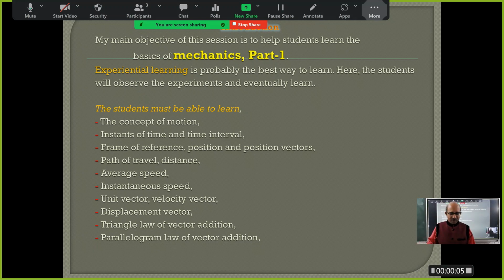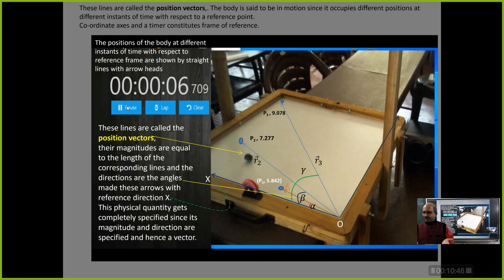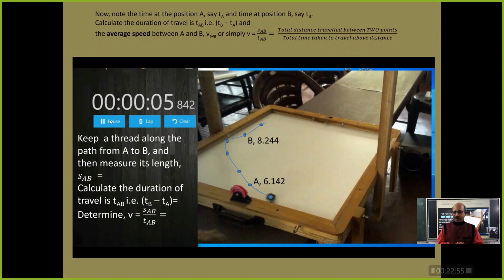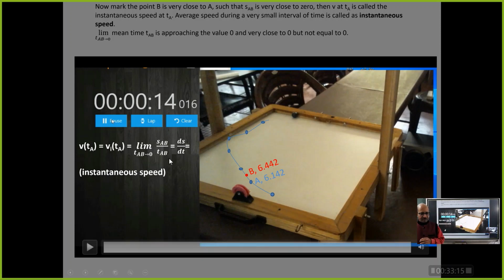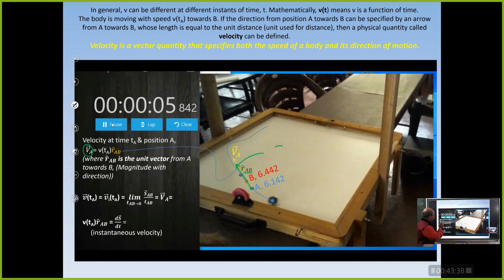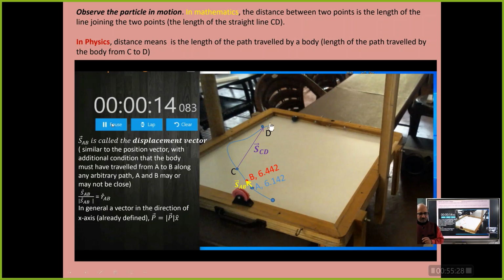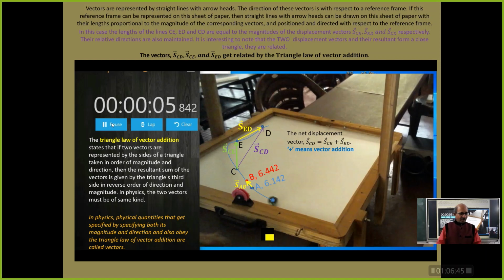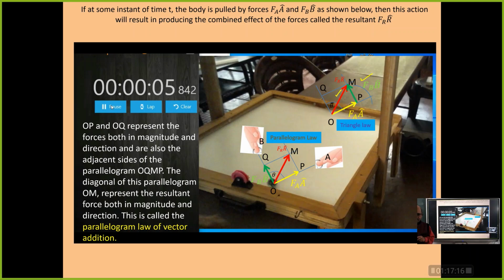Mechanics Part-1 for High School & college students | Physics |JEE | NEET | KCET| Board | Feat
Mechanics Part-1 for High School & college students. Series of Classroom lectures. Hear students experiment, interact, and learn Physics (Experiential Learning) ___________________________________________

Thanks

Qualifications:
1986: B.E. (E& C) Karnataka University
1989: M.Tech. (CEDT), IISc, Bangalore
1990: PGDBA

Mission:
1. To integrate 'teaching, learning, coaching training & mentoring' happen effectively and efficiently, for a select set of IX, X, XI, XII, PU students, who aspire to be achievers in the competitive examinations like KVPY, NEET, JEE-Mains, JEE-Advanced & CET.

2. To initiate a process to provide fruitful online cum offline curriculum, designed and executed by me, Prof. Sudheer Murthy, to ensure efficient and effective conversion of the available time into knowledge and skills, that are necessary to excel in competitive examinations like JEE-Mains, JEE-Advanced, NEET, CET and the Boards.

3. To assimilate, build and use appropriate learning supports.
Objectives:

1. To develop and enhance the necessary Cognitive and Non-Cognitive skills in the students to excel in all formats of science examinations.

2. Adopt student-centred learning methodology in the regular curriculum.

3. To enable students to create more knowledge and skills.

4. To coach and train students, to assimilate and format information, so that it can be easily converted to knowledge, with appropriate efforts.

5. To enable students of XI/XII (PU I & II) to confidently solve various types of questions that appear in exams like NEET, JEE-Main, JEE-Advanced & CET.

6. To inculcate qualities that make them worthy citizens of India, who will constantly endure excelling scientifically.

                             Experience & achievements of Prof. Sudheer Murthy:
1986 – 1990: Assistant Manager at Integrated Process Automation, Bangalore

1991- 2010: Assistant Professor, Dept. of E&C, BVB College of Engineering and Technology, Hubli

2004: Established FEAT Educational Services (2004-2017), a franchisee of BASE Bangalore.       Primarily conducted Foundation courses in Science and Mathematics for Std. VIII, IX & X.

2008: Students of Hubli-Dharwad were coached and trained by experts from Bangalore (exclusively for students of FEAT Educational Services) using state of the art Technology during 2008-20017)

2010 – 2015: Partnered Chinmaya school & college. Chinmaya college declared best college in north Karnataka.

2015: Established Jnanada Integrated PU Science College, Hubli

2017: Established BASE PU College, Hubli.

2021: Established Online and offline educational institute FeatInEdu with state of the art technology. I am currently engaged in conducting Online classes. I have my own YouTube channel ‘FeatInEdu’.  Free lessons in Physics for PU students.

30 years in teaching/coaching/training/Academic administration.